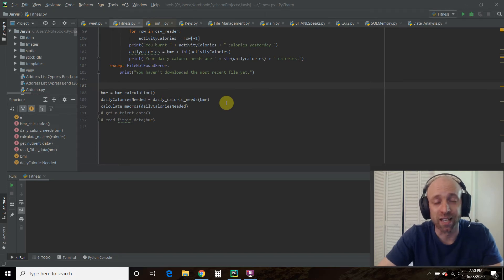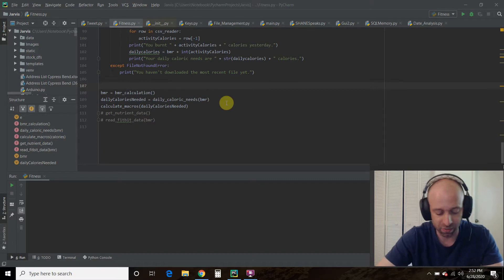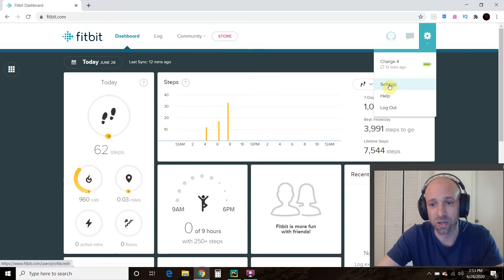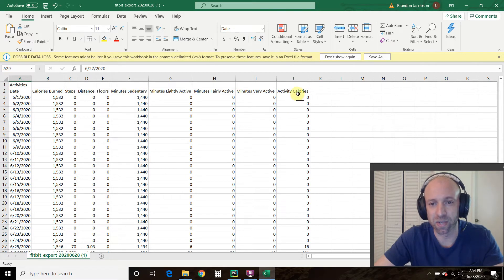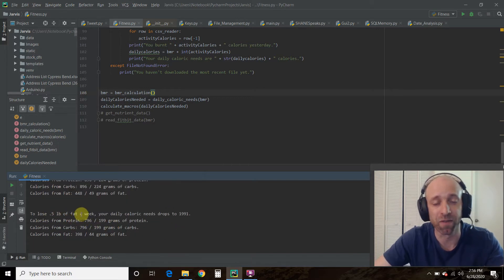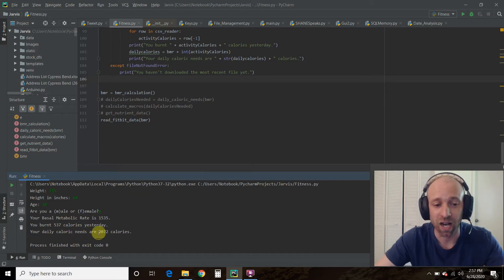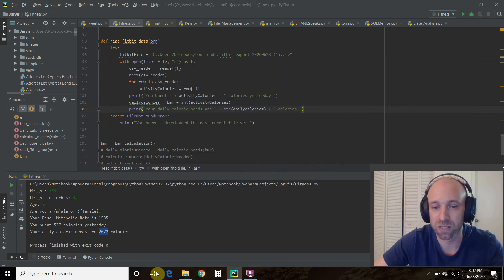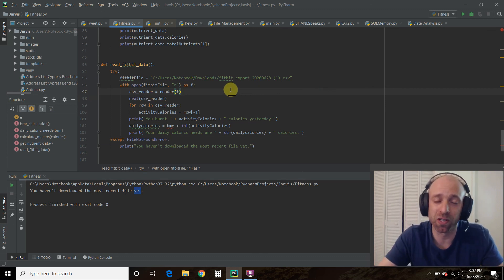Python CSV: Export Fitbit Data for Macros | #82 (Python for Fitness #2)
In this video, we'll export my fitbit data and get my workout calories for a more accurate calculation of my macros.  Often times, we underestimate how many calories we actually consume in a day and overestimate how many calories we burn when working out.  The fitbit activity information gives us more accurate data.

Make sure you watch my previous video because we jump right into the code from that video